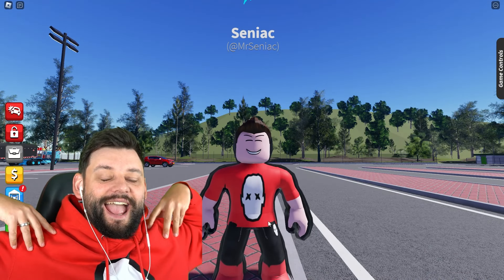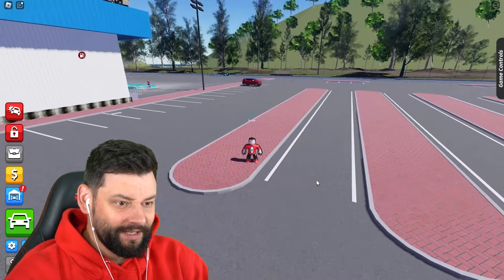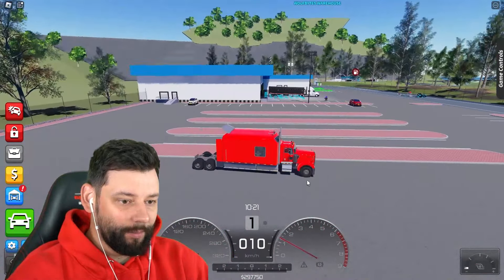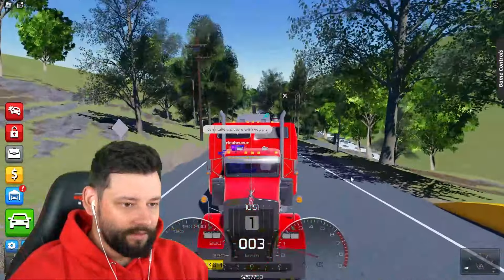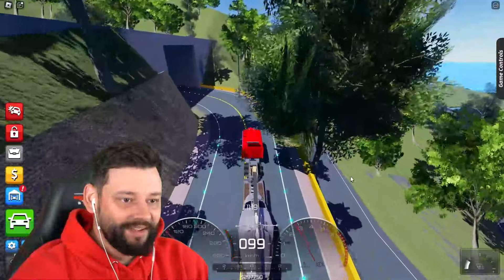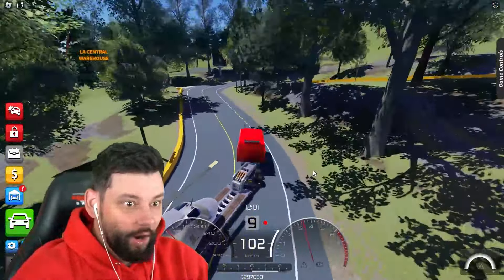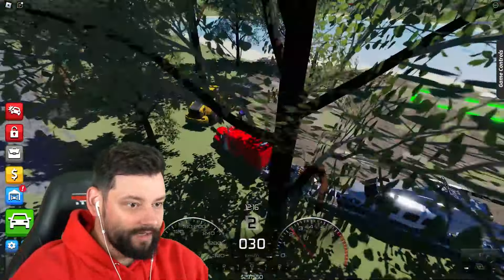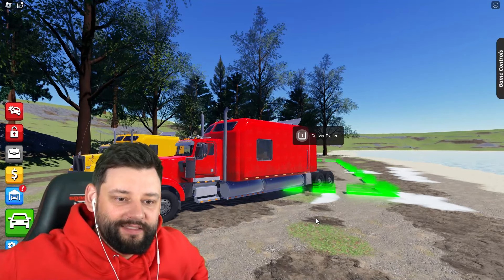Buying The MOST EXPENSIVE Truck in Roblox Trucking Empire